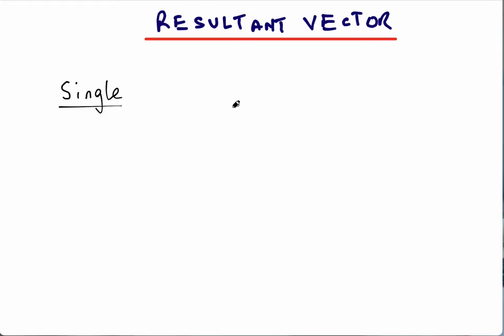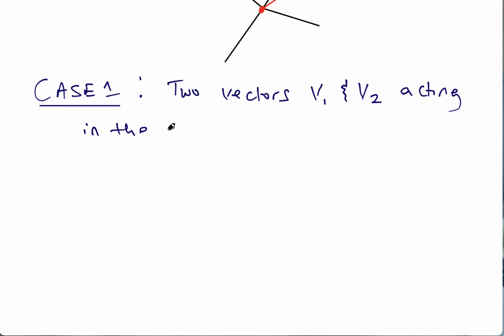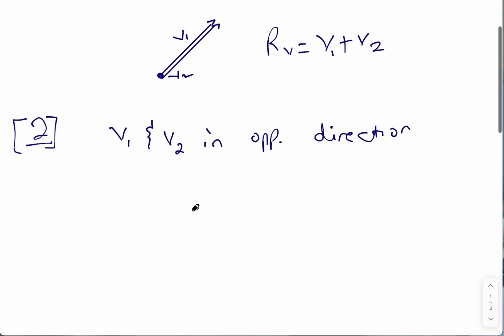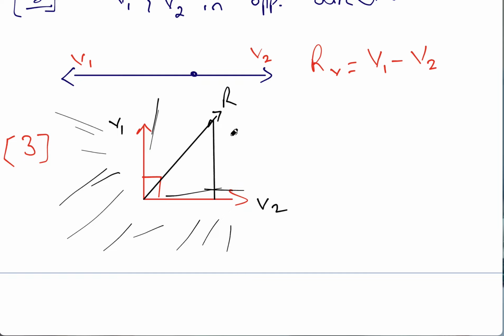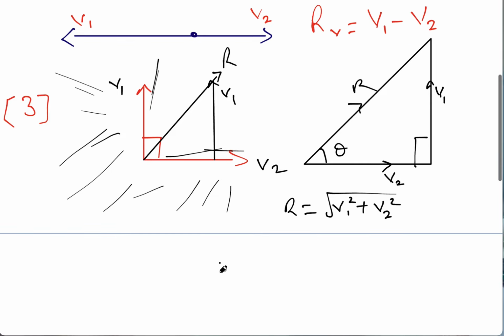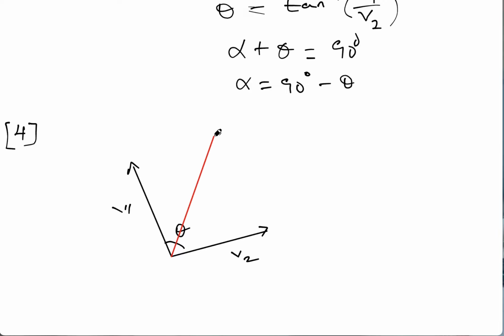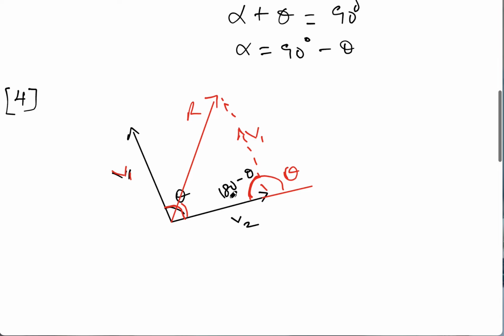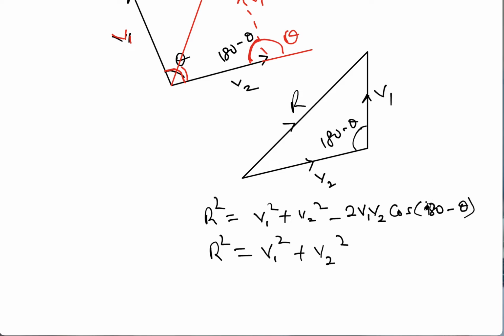Resultant Vector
JAMB Physics